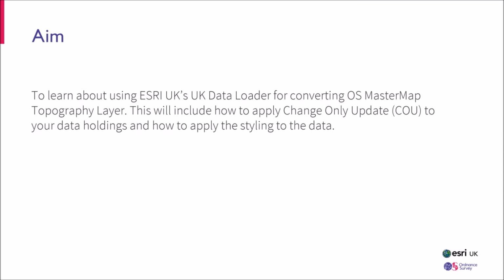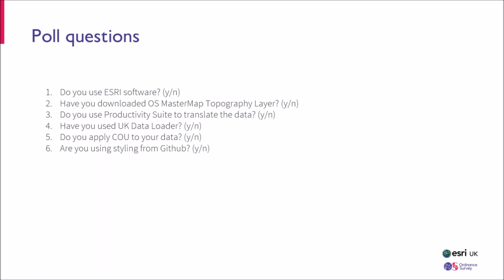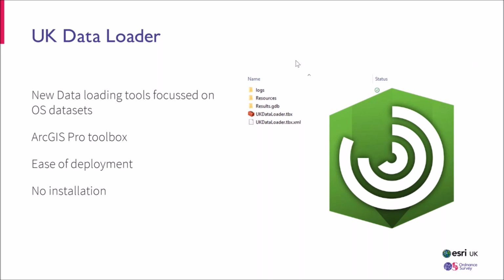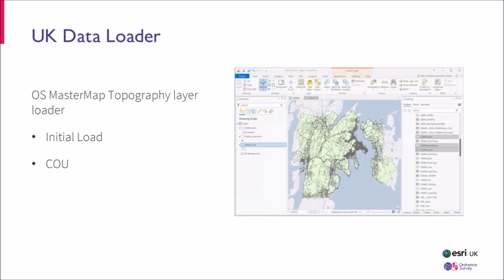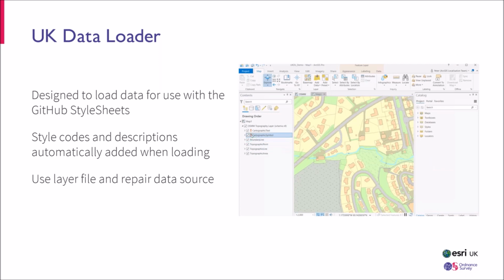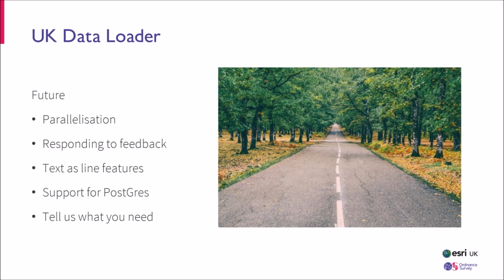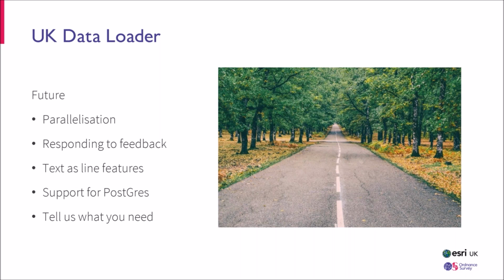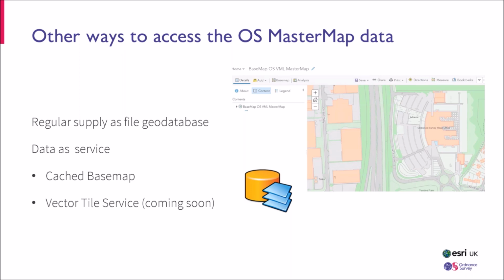OS and ESRI webinar - loading OS MasterMap Topography data into ArcGIS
A webinar recording about using the UK Data Loader from ESRI UK load OS MasterMap Topography data into the ArcGIS Platform
, including applying Change Only Updates
, styling the data using stylesheets from GitHub
 and the ways in which OS MasterMap Topography data is available from ESRI UK.